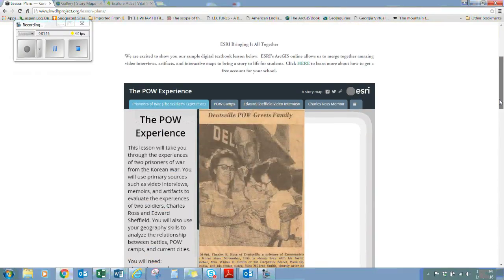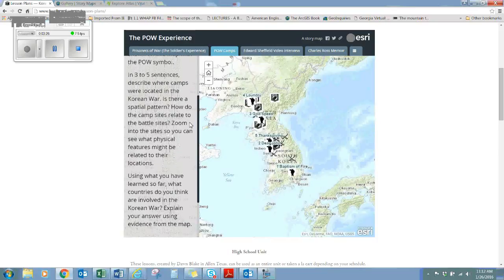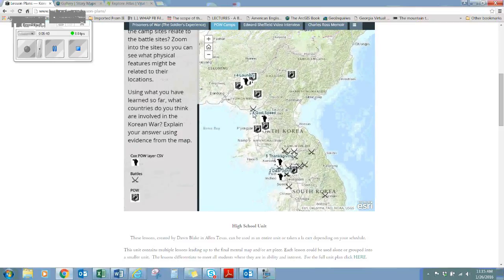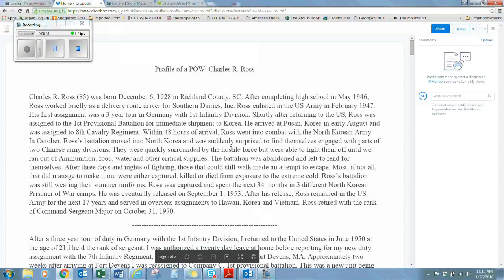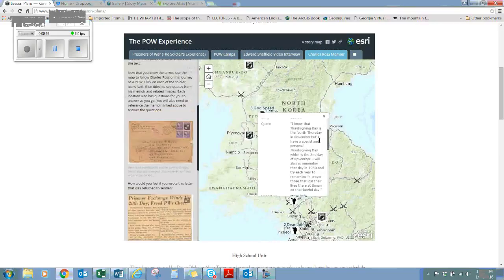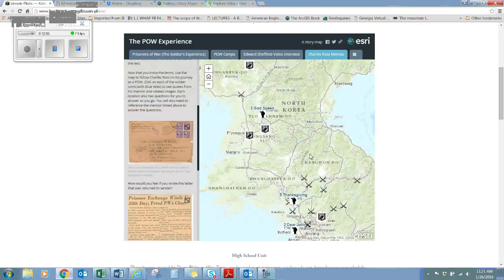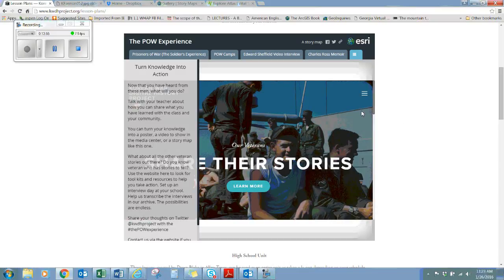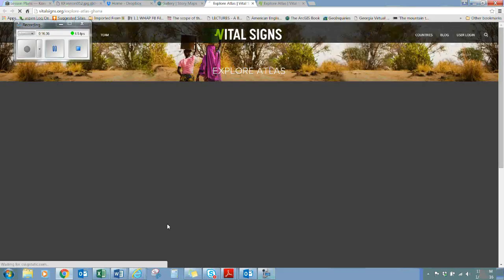Digital Textbook Explained